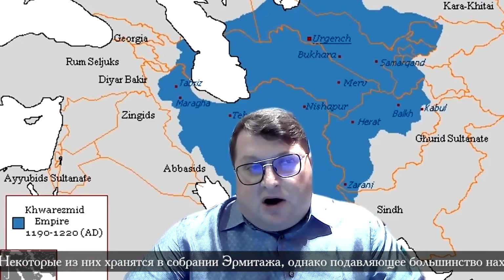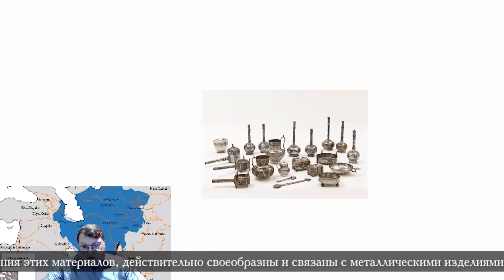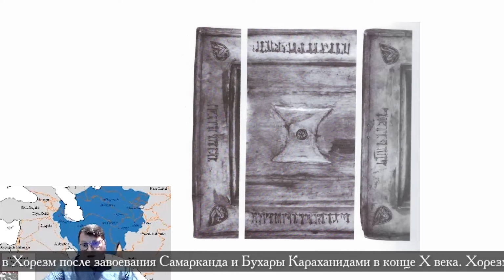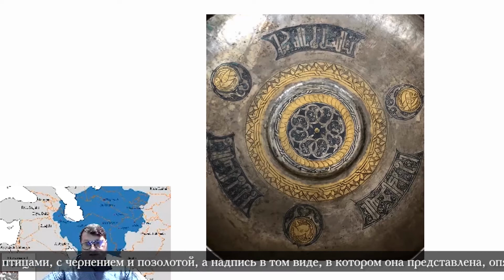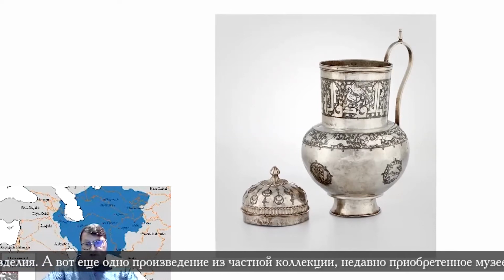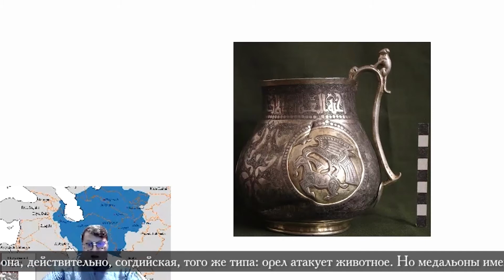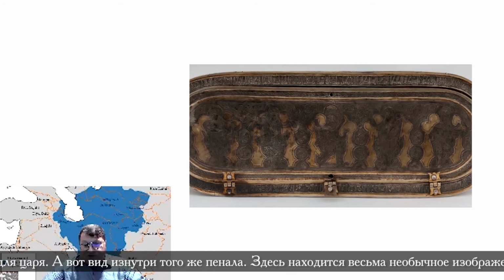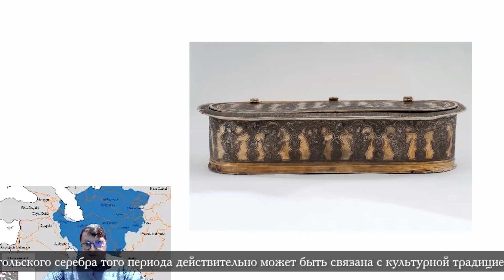О малоизвестных памятниках художественного металла эпохи мусульманского Ренессанса